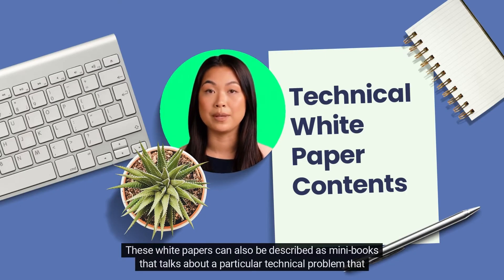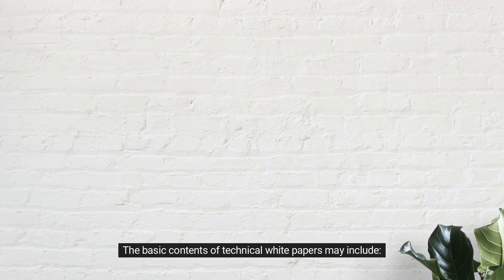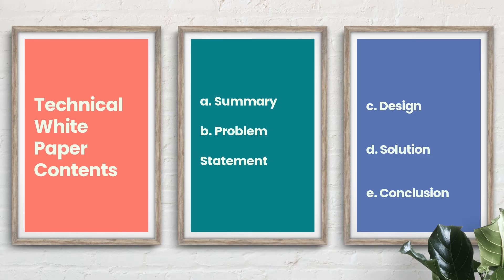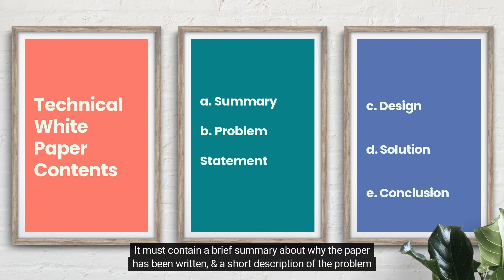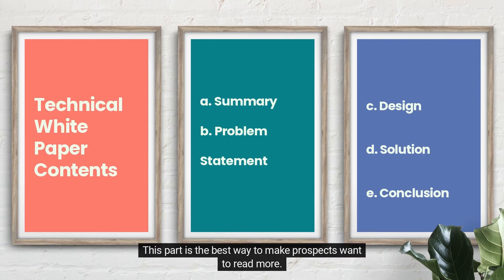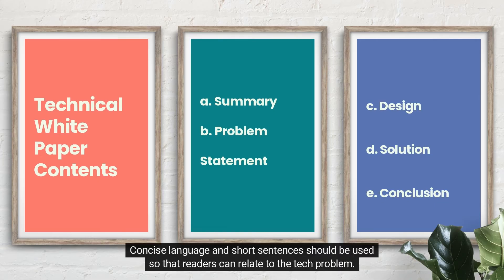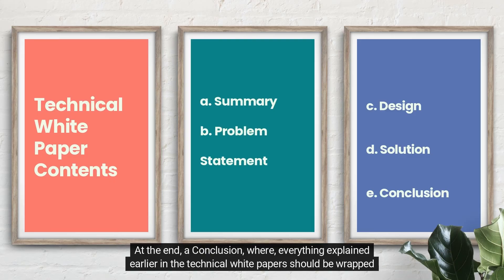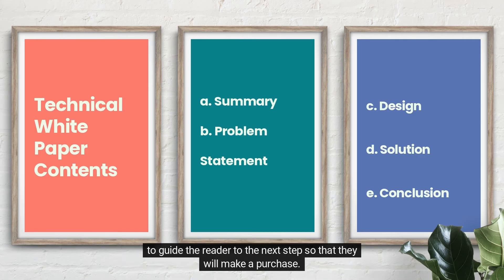How to Write a Technical White Paper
Writing technical white papers requires extensive research to explain a business problem and the proposed technical solution

The writing process starts by reviewing purpose of the white paper. The white paper should be informative, yet not overloaded with information. In other words, the reader should get actionable information that helps them make the best choice for their needs.

Technical White Paper Research: The initial steps to write a technical white paper include thorough research of the topic covering all the relevant literature sources. It could be about a product or a new initiative in the industry. Make sure to back up your argument with data.

Allot yourself a couple of weeks to do your research so that you have enough material to make a compelling argument. If you're writing for a business, this is a great time to get an idea of the industry. It will also make the writing process easier.

Technical White Paper Graphic Design
You can use a graph maker online to make an engaging chart. A bar graph doesn't inspire anyone, but a chart with interesting data will keep them interested. Pictograms are another great way to present key IT statistics. Creating an image that illustrates the point is an effective way to get your reader's attention. Moreover, visuals also help your reader to understand the meaning of the information you're trying to convey.

Technical White Paper Contents

The technical white papers are reports that furnish in-depth data regarding a product or technology. Mostly it includes actionable tips and expert insights that the audience can utilize. Such papers are excellent sources to get insights via a credible source. As B2B technology purchases have seen tremendous growth, hence companies are relying on content that provides audience research & facts instead of advertising. Such papers act as lead generation and educational tools for tech companies. These technical white papers address an industry problem followed by a solution in a story-telling format.

A document that is capable of explaining a business problem and provides a tech-based solution to that problem can be defined as a technical white paper. Such white papers are marketing tools primarily and intend to simplify the complex theories of the high-tech world to those who are not experts in these fields. However, such papers should not include explanations regarding how a product functions, its features or sales pitch. These white papers can also be described as mini-books that talks about a particular technical problem that customers are facing while using a product followed by different ways to solve it.

Technical White Paper Writing Strategy
The purpose behind publishing technical white papers is to establish the company as an expert in that particular tech niche. Such papers are designed to provide the target audience with relevant information to concerns for which the company presents a solution. Such white papers also serve the marketing purpose by allowing companies to establish their brand among prospective customers. Often tech companies allow only those readers to download their papers who register themselves first – that's how the company also marks future customers for sales or marketing purposes.

Marketing of Technical White Papers
Once technical white papers are ready, there exist various channels to market them. Authors can collaborate with third party sites to allow the readers to download it by collecting users’ information. Authors can also promote their papers through their social media handles such as LinkedIn, Twitter, Facebook and more. They can offer their papers in emails as part of any nurture campaign. The paper can also be placed behind a landing page on the website of white paper authors.